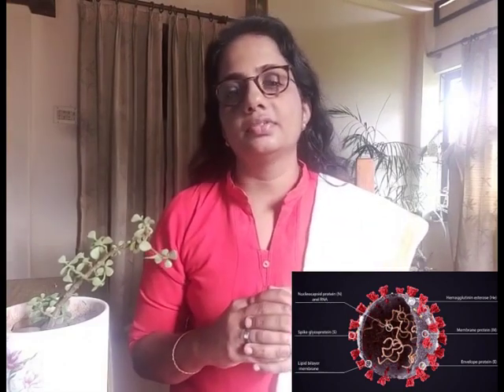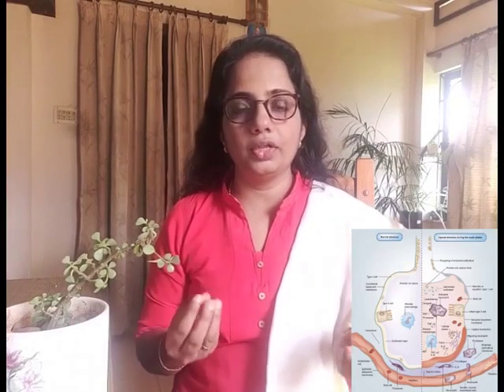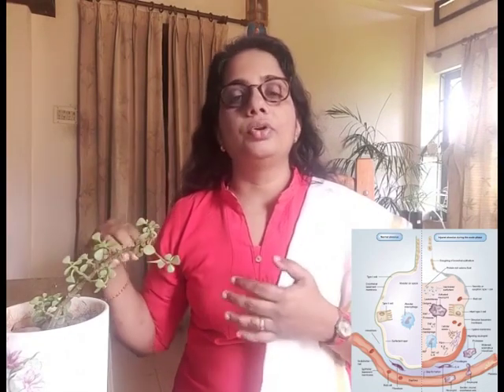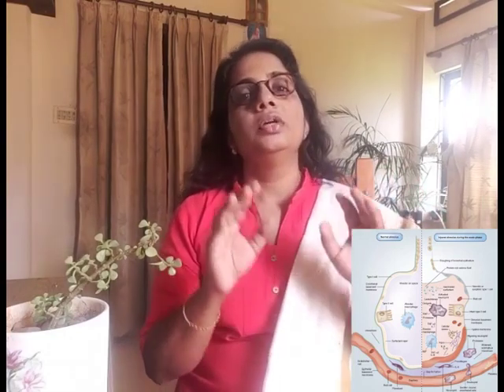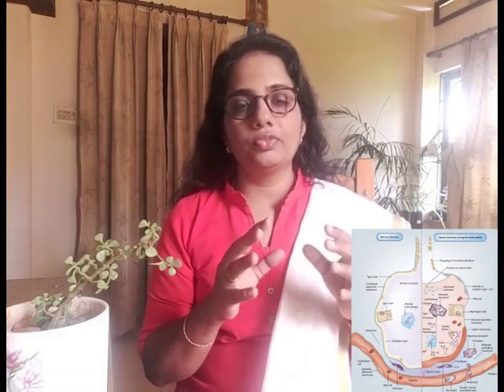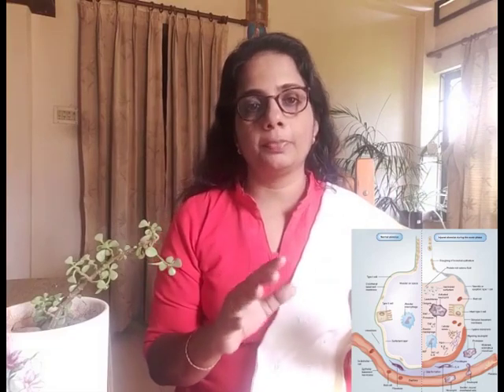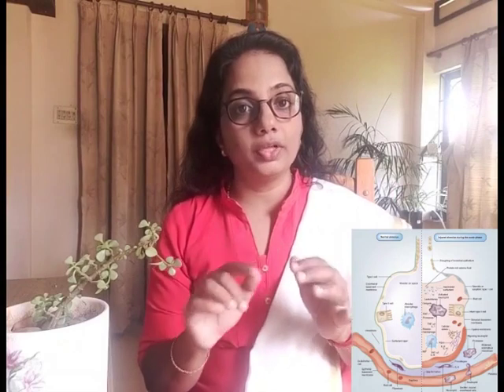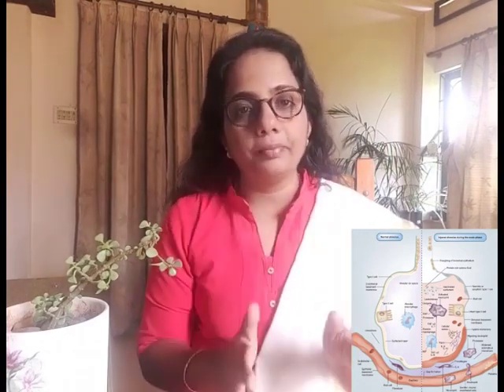Covid basics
What is Covid